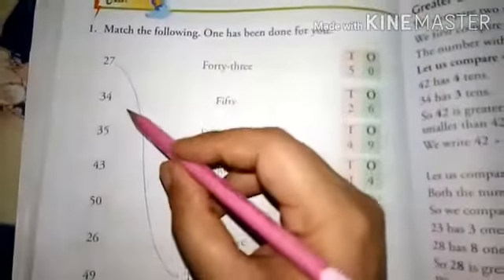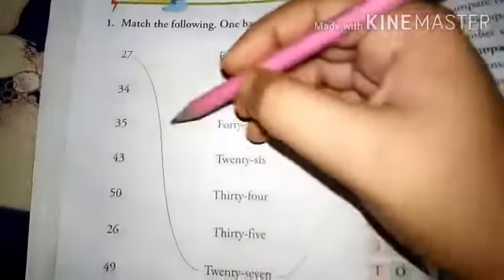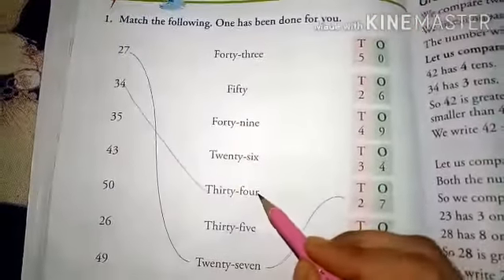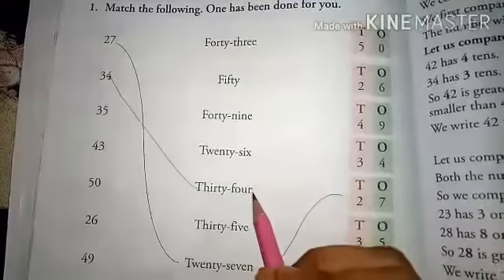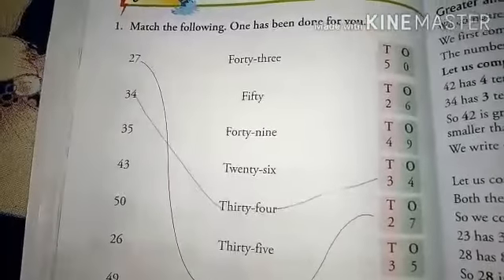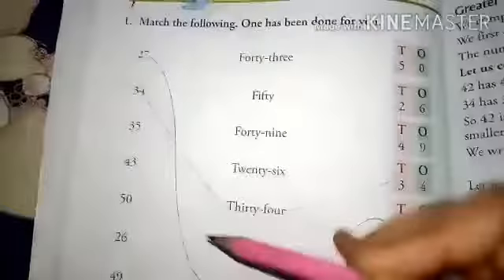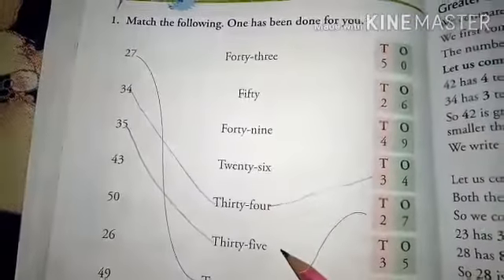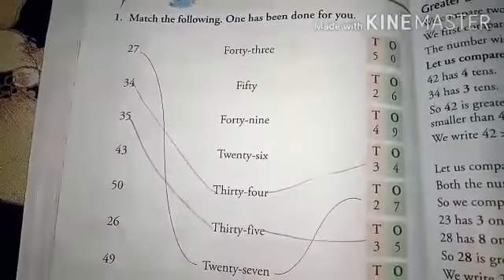Class - 1 Maths Ch - 5 Numbers till 50 Topic - comparing numbers